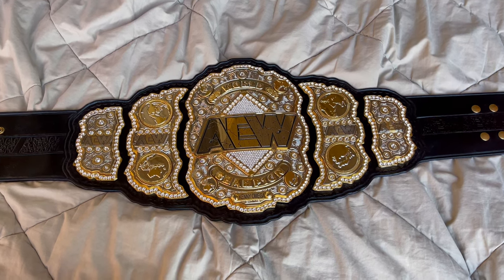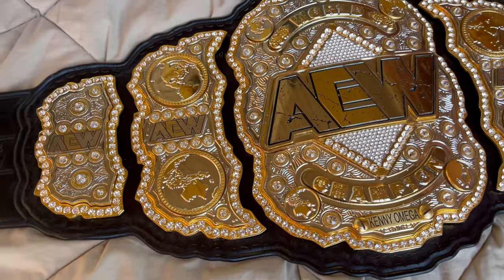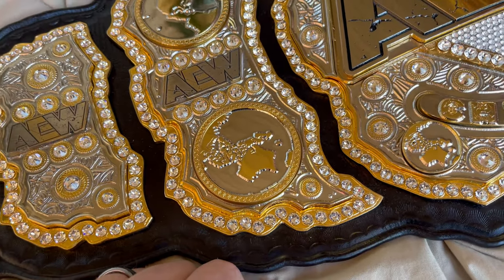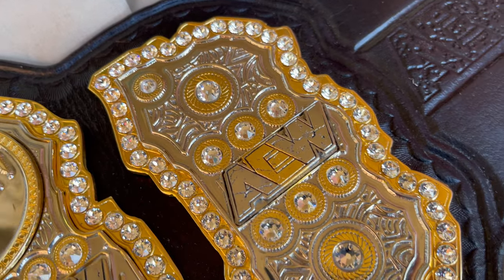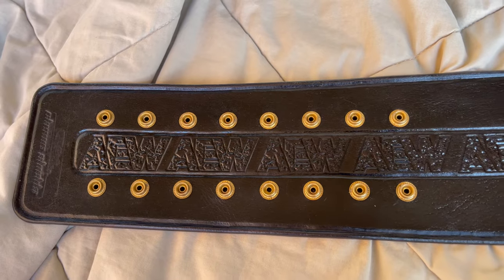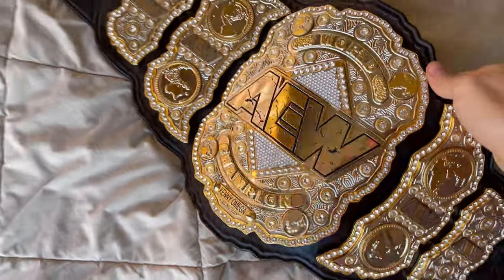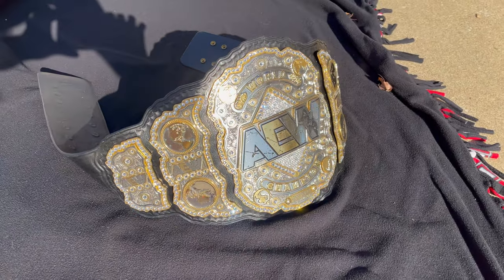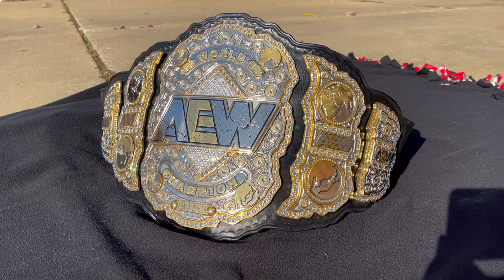Classic Shields AEW World Championship Title Belt, Richard Simpson Swarovski Stones, 4K Re-Upload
Re-upload of my original video of this belt in 4K quality.